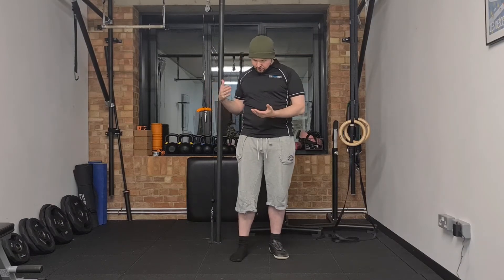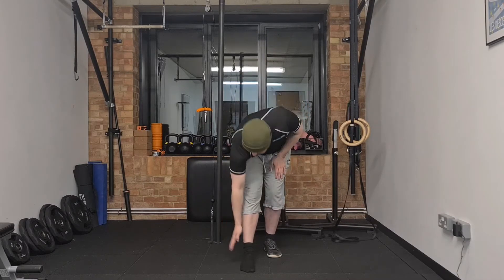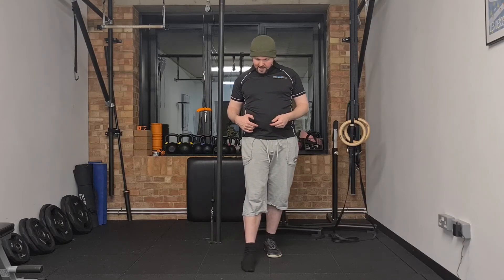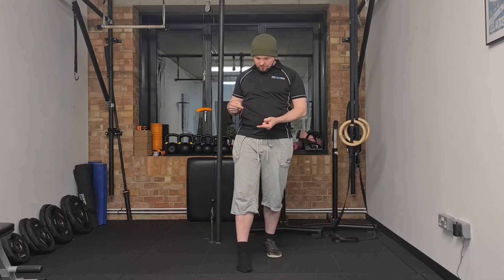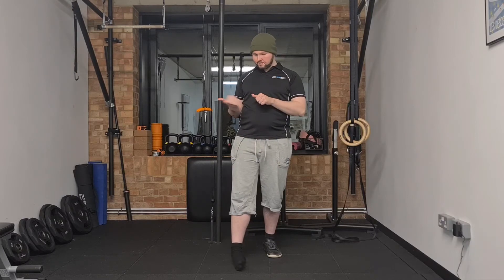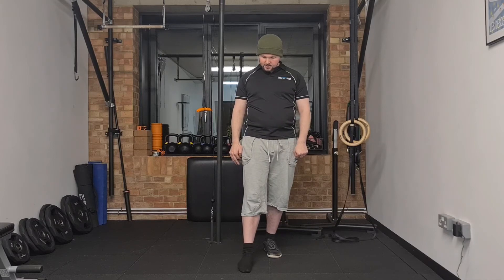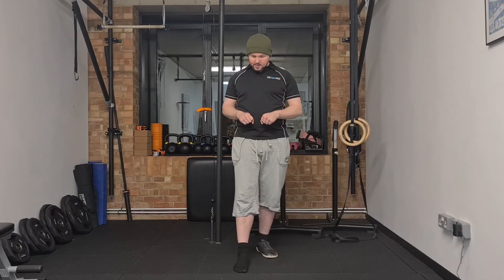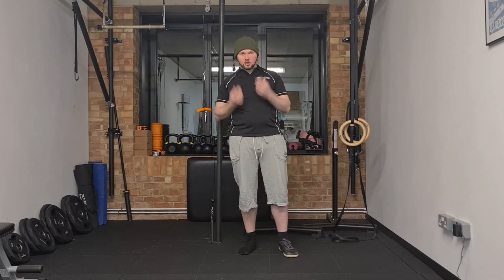Superslow Ankle Tilt